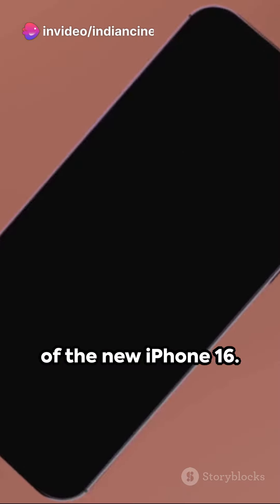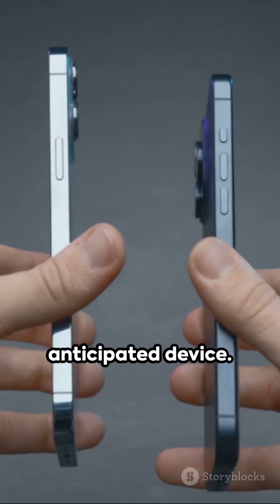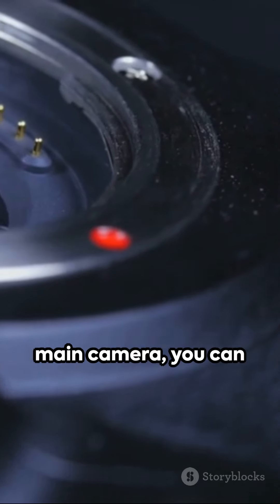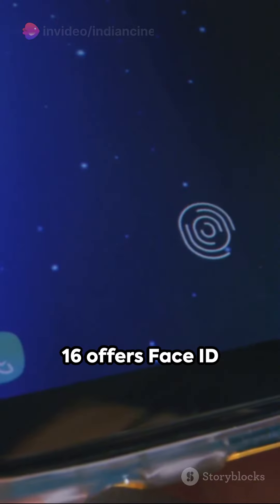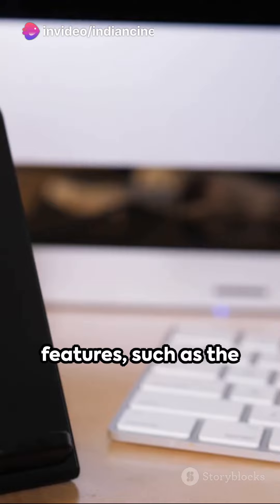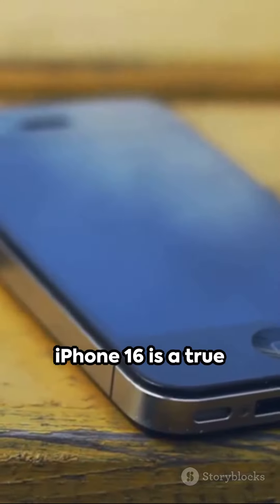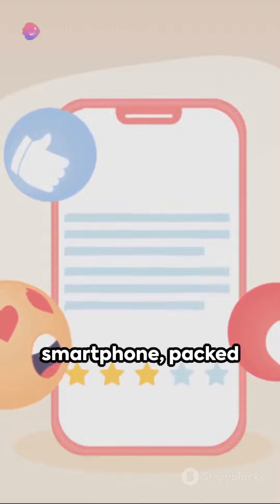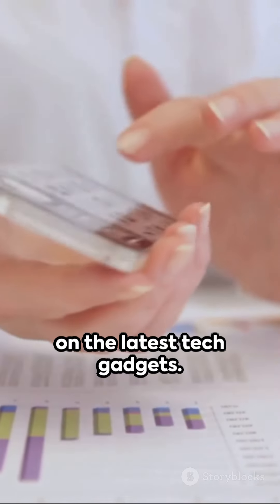IPHONE 16 FEATURES AND DESINE FULL SERIES || PLUS PRO PROMAX